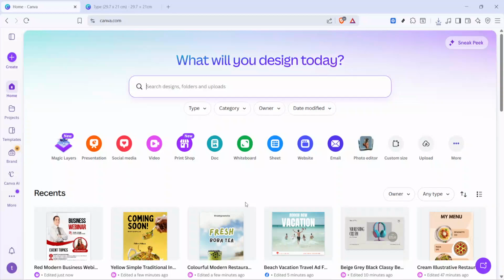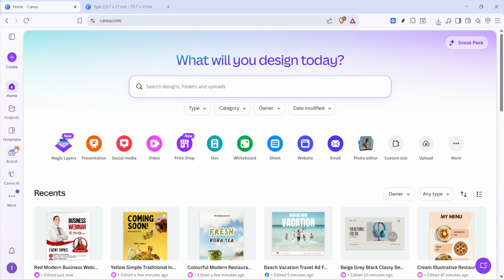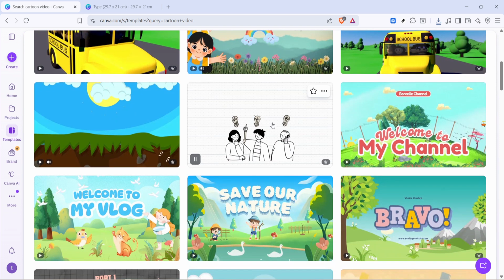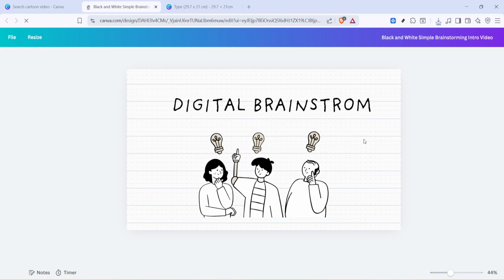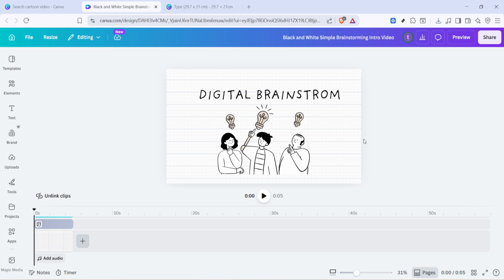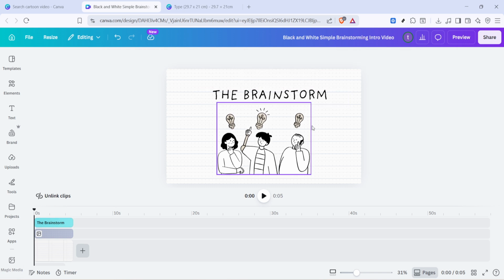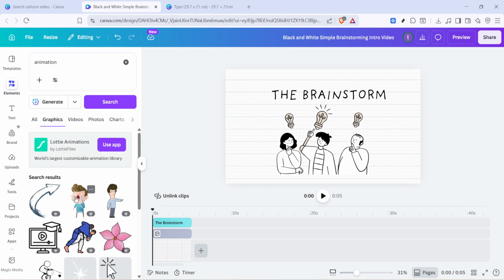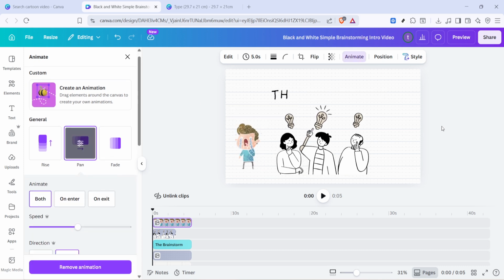How to create cartoon animation videos in Canva (Step By Step 2026)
How to create cartoon animation videos in Canva